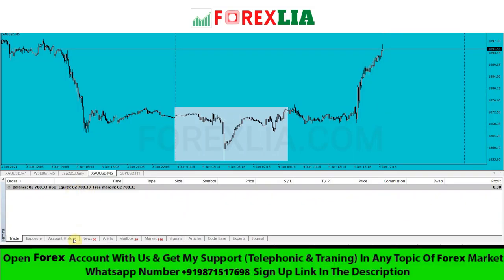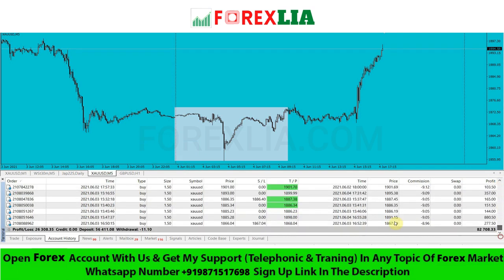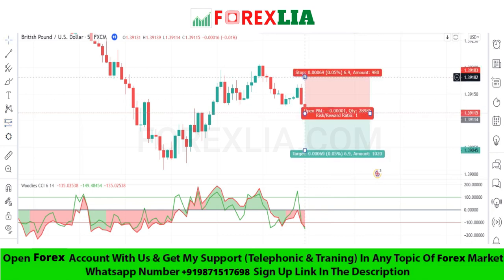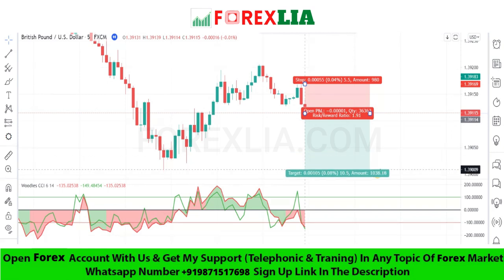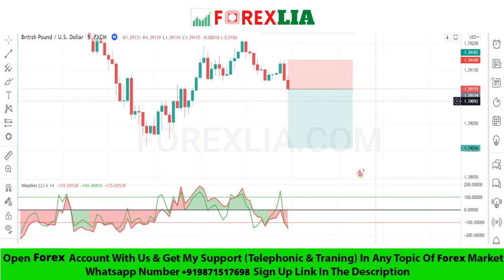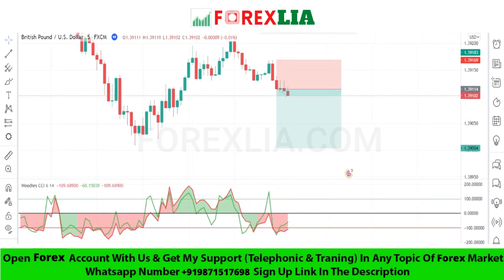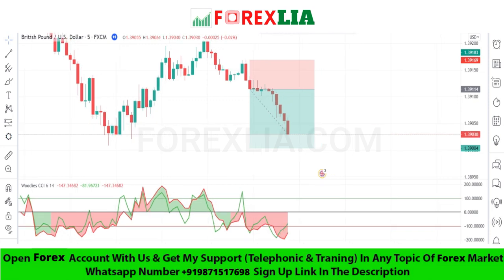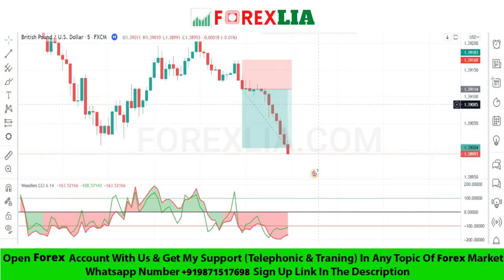INTRADAY FOREX SIMPLE & EASY 98% WINNING STRATRGY || WOODIES CCI INDICATOR || TRADE LIKE A PRO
intraday trading
intraday strategy,day trade
trading rush
indicator strategies
trading indicators WOODIES CCI INDICATOR
indicator strategies
indicator strategy
forex BB Indicator
trading
forex trading
fx trading,
swing trading
forex market
technical analysis
investing
stock market
indicator trading
forex indicator
price action trading
fx trader
trading tips
forex trading for beginners WOODIES CCI INDICATOR
strategies
forex
forex tutorial
live forex trade
scalping indicators
how to win forex
Price Action Trading
secret trading strategy pdf
Price Action Trading Strategies
forex secret technique
Price Action Strategy
forex 90% accurate strategy
High Profitable Price Action
forex secret strategy
Forex Professional Trading
deep secrets of forex trading pdf
forex strategy
forex trading 500 PIPS
best forex strategy 500 PIPS
forex trading strategy
forex strategies
500 PIPS IN A DAY FOREX TRADING STRATEGY
forex scalping strategy
simple forex strategy
easiest forex strategy
forex trading strategy for beginners
best trading strategy
profitable forex trading strategy
forex strategy 2021
easy forex strategy
forex gold strategy
forex lifestyle
50 pips a day forex strategy
price action trading
price action
price action strategy
price action forex strategy
best price action strategy
forex price action
price action trading forex
scalping,Trendline strategy
scalping trading strategy
scalping breakouts
scalping trading
forex trading
technical analysis
candlestick trading
Hidden Trade Strategy
forex trading for beginners
best price action Trendline trading strategy
forex scalping
scalping breakouts strategy
scalping forex
5 minute scalping breakouts
price action scalping
scalping forex 1 minute chart WOODIES CCI INDICATOR
500 PIPS IN A DAY FOREX TRADING STRATEGY
forex scalping 1 minute
forex 1 minute scalping
1 minute scalping strategy 500 PIPS INDICATOR
1 min scalping strategy
scalping trading strategies
1 minute scalping Gold
trendline trading strategy
trendline trading
forex trading Gold
price action trading
trendline
day trading
pattern trading
channel pattern
trading
price channel pattern
zone trading
range trading forex
trading price action
price action forex trading
price action forex
how to trade price action
forex
trendlines
trendline breakout strategy
trading strategies
how to draw trendlines
draw trendlines
trendline trading strategy secrets revealed
Hidden zone area trading,
Fibonacci
Hidden zone area i trading strategy
Hidden zone area i retracement
Zone  trading strategies
Hidden zone area with Price Action
forex Hidden zone area i trading forex
day trading
Hidden zone area retracements WOODIES CCI 500 PIPS INDICATOR
Best Price Action trading secrets
intraday trading WOODIES CCI Indicator
what is Hidden zone area retracement
mastering Hidden zone area trading strategy
how to use Hidden zone area retracement in trading
Trendline extensions
channel pattern